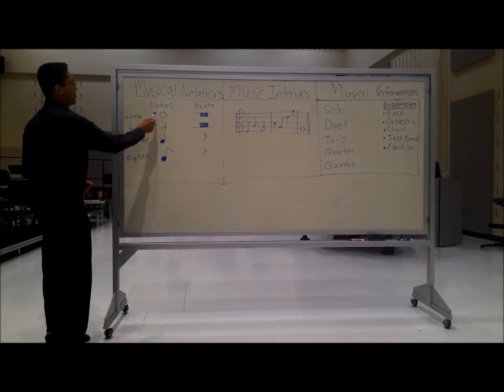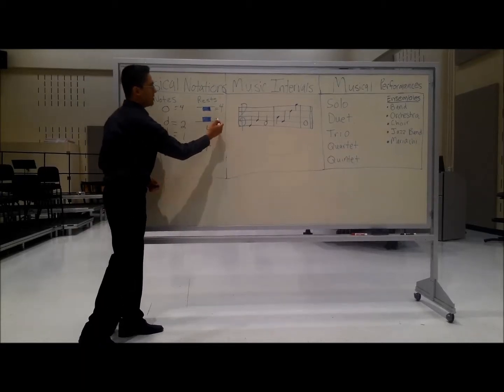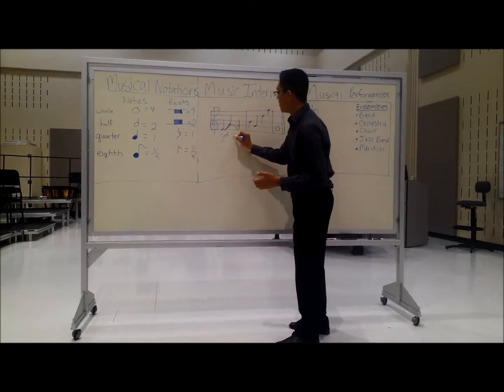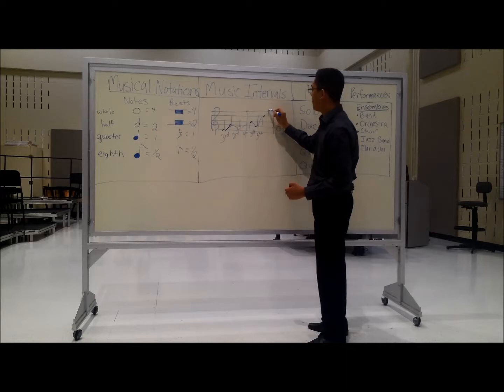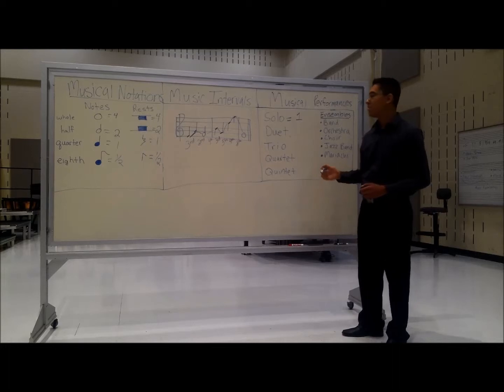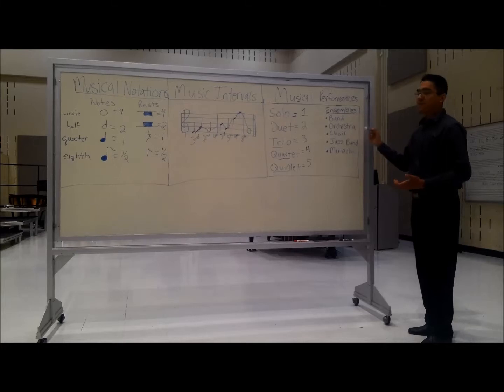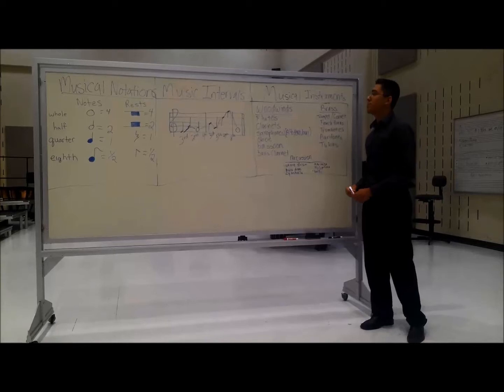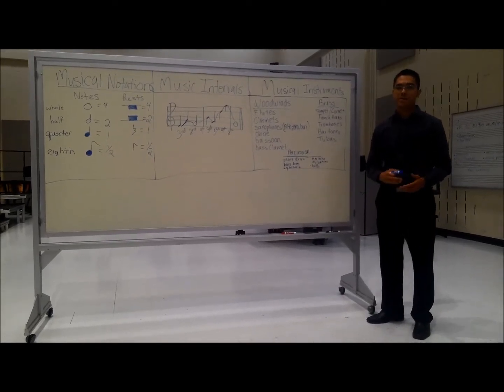6th Grade Music Terminology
This video provides a lesson based on the 6th grade music TEK:
6.1 Perception. The student describes and analyzes musical sound and demonstrates musical artistry. The student is expected  to:
       (b) use standard terminology in explaining intervals, music notation, musical    instruments or voices, and musical performances